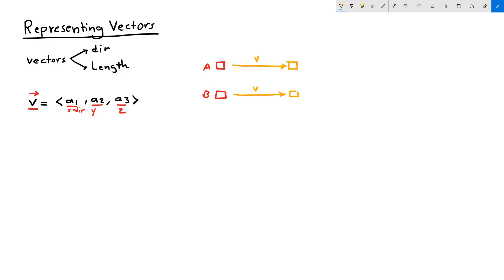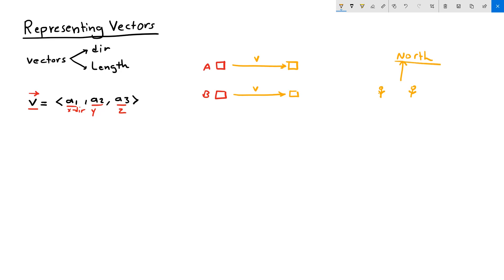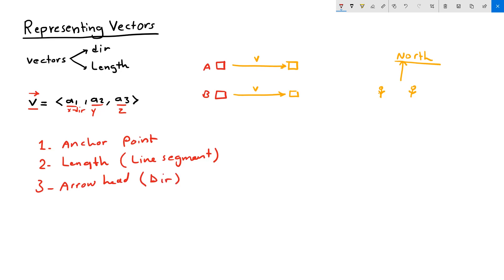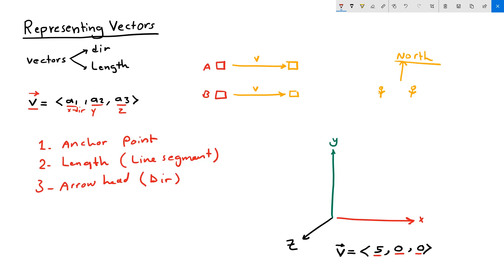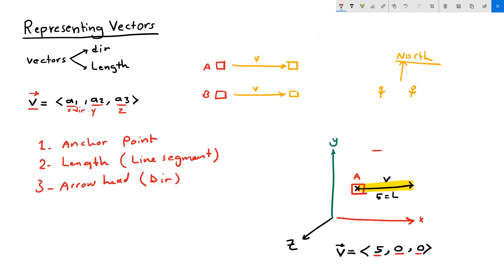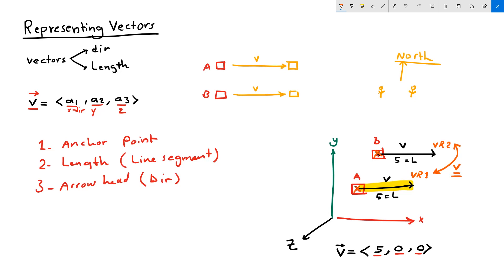EM_02_Representing Vectors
Learn how to represent a vector numerically & understand its 3 components.